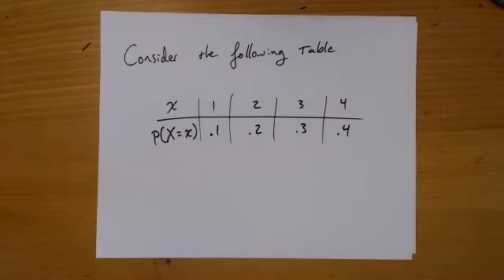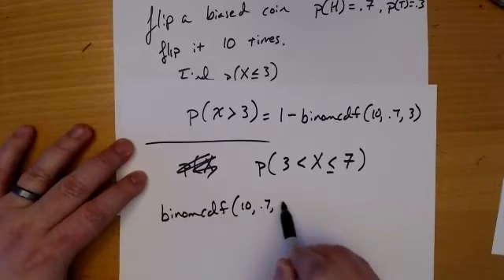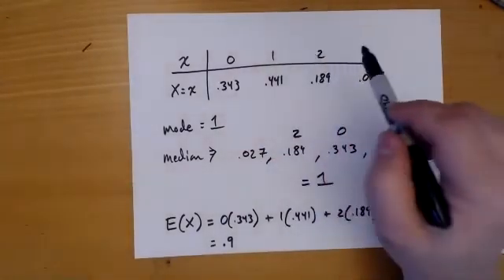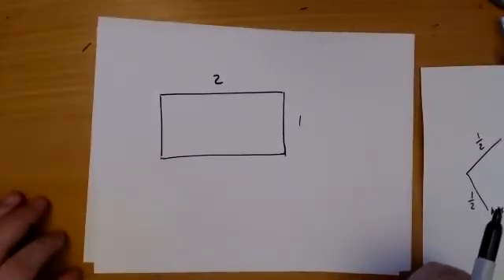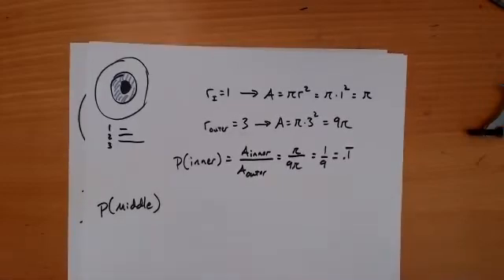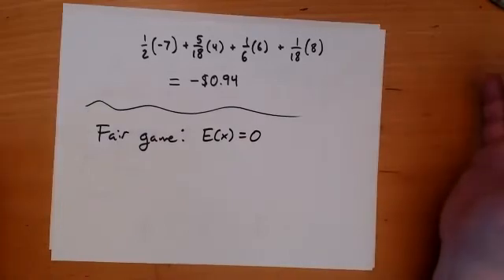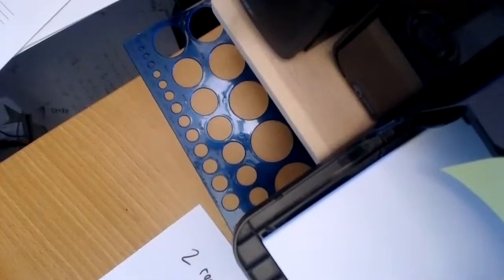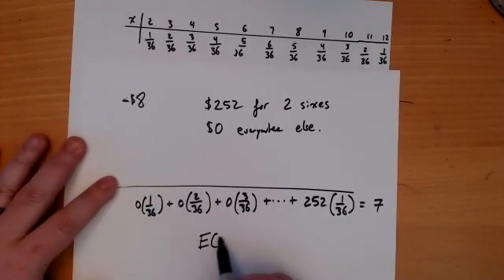Expectation Values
1/19/2021